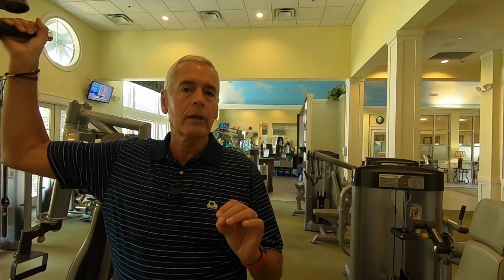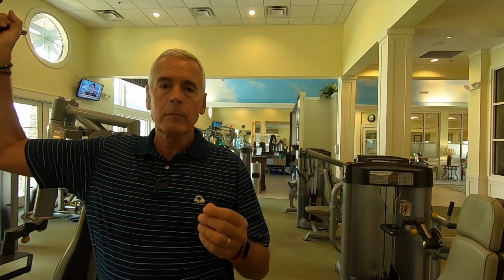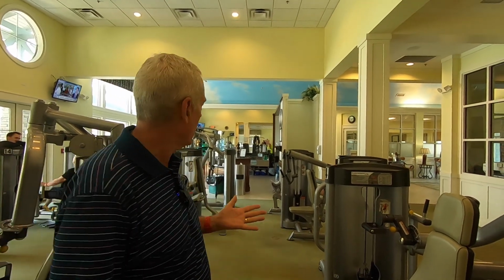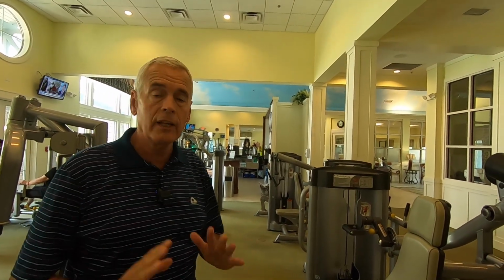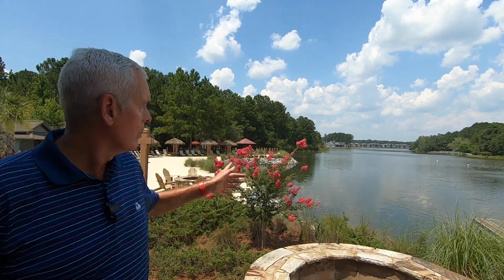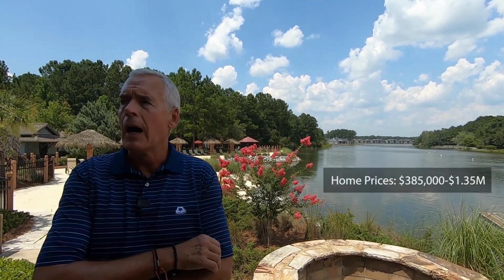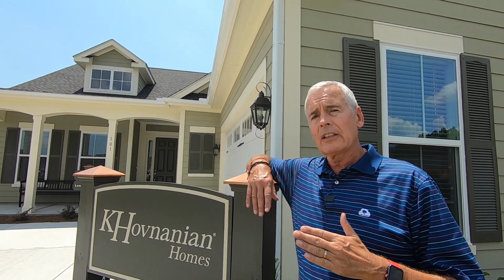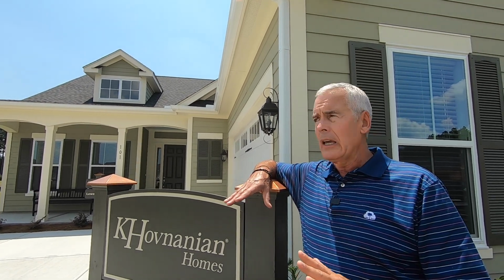Bluffton SC Real Estate New Models in Hampton Lake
Find your Dream Home in the Lowcountry. Retirement, Relocation, or second home. It's all here!
⛳️Bluffton SC Real Estate new Models in Hampton Lake is a video about the lifestyle of people living in Hampton Lake and in Bluffton SC. Residents who live in Hampton Lake have access to social activities, boating, fitness and much more. When you own a home that KHovnanian built in Hampton Lake you discover the best South Carolina has to offer.

🏆 John Weber has created a team of professionals who will guide you through a remarkable experience in discovering your dream home in the Lowcountry of South Carolina.  This team of professionals are of the highest caliber in the real estate business.  They include real estate brokers, attorneys, building inspectors, insurance advisors, and premium home builders. The John Weber Team is dedicated to a commitment to excellence and will exceed your expectations during your dream home search and purchase.

🏆Most clients do not know how to buy resort or retirement real estate in a market they don’t know or understand, or in an area, they are not familiar with.  We created a framework to help simplify the buying process. This framework consists of radical transparency mixed with the unvarnished truth in a simplified process to educate the buyer.  When you work with The John Weber Team, the Lowcountry Buyers Broker, this is what you get.